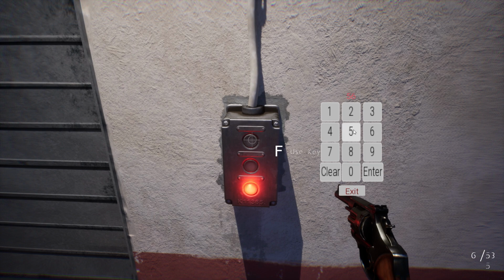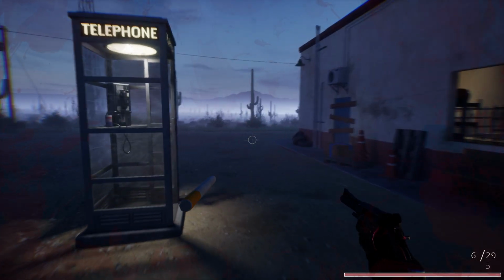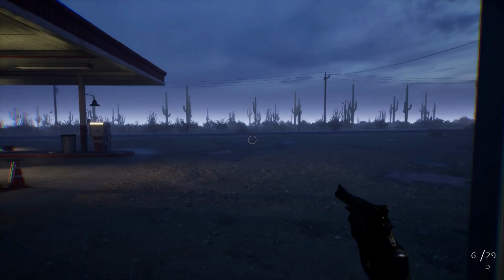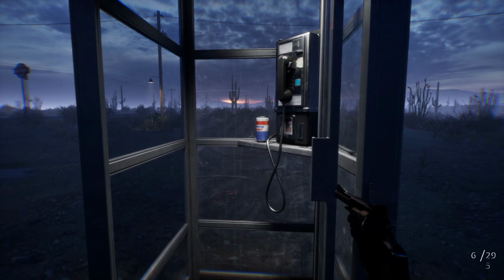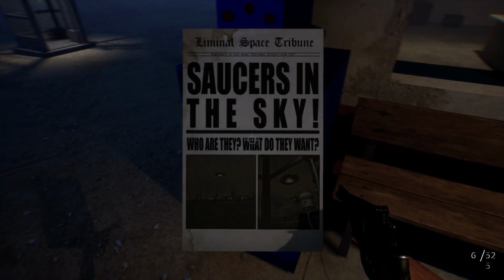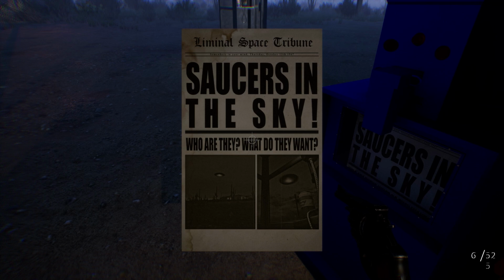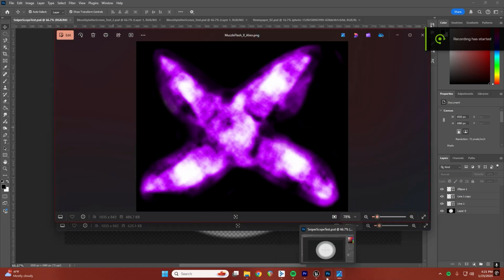A Game Audio Demonstration Featuring "Tourist Trap" (UE5+WWise)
I'm very excited to share my first progress update on my UE5 game “Tourist Trap” a first person retro sci-fi wave shooter that I’ve been developing for the last couple of years. There’s a lot more to cover beyond this introduction video or it would have ended up being two hours long so stay tuned as I continue to share more of the audio design and features from the project.

Huge thanks to my brother for helping me with some of the 3D modeling on this project.

Sound Design Unreal Engine WWise FMOD Game Audio Synthesizers